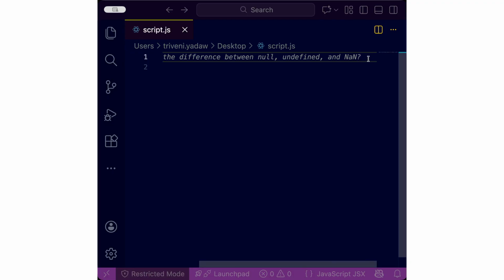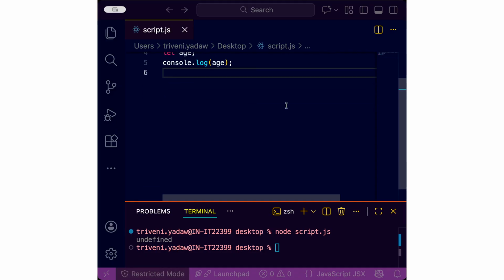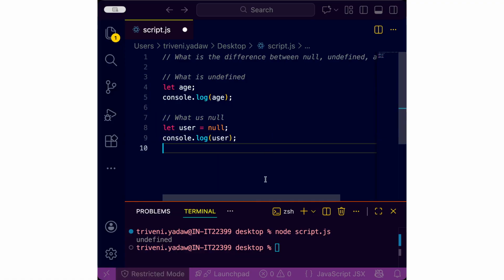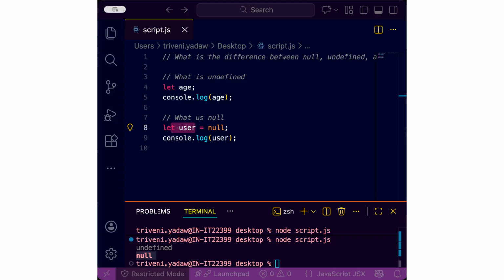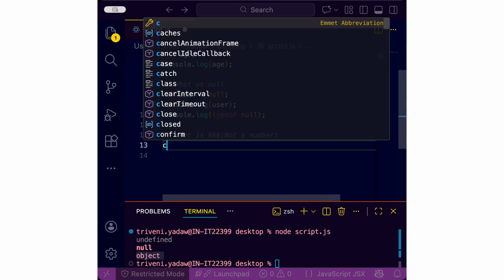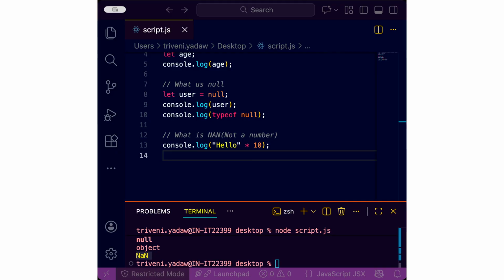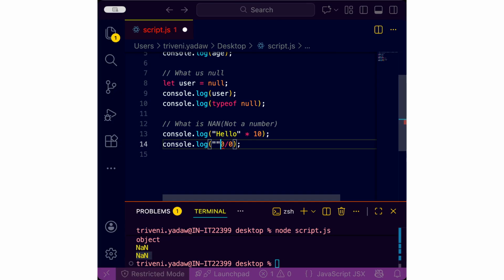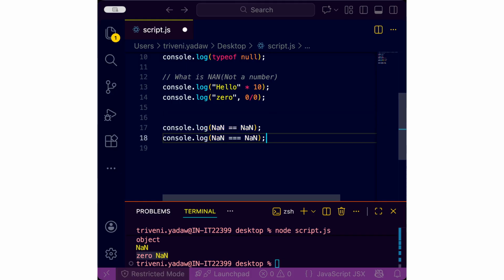Most Asked Javascript Interview Question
javascript,
javascript interview,
javascript interview questions,
null vs undefined,
null undefined nan,
difference between null undefined and nan,
what is undefined in javascript,
what is null in javascript,
what is nan in javascript,
typeof null,
typeof nan,
javascript tutorial,
javascript for beginners,
frontend interview,
frontend developer,
ecmascript,
js interview questions,
web development